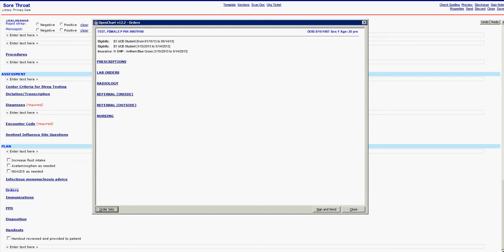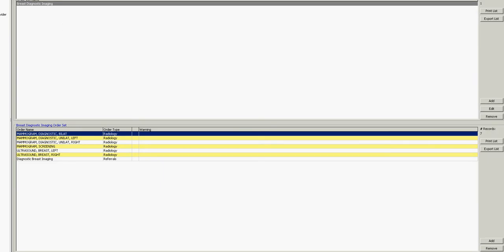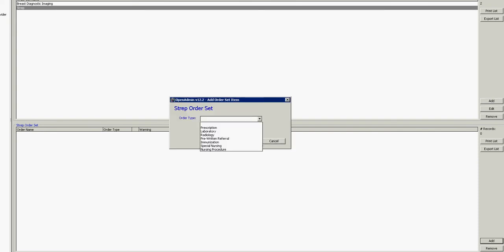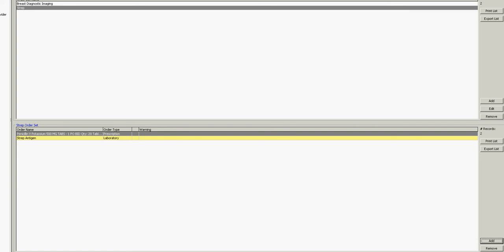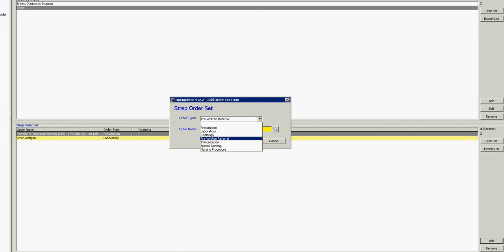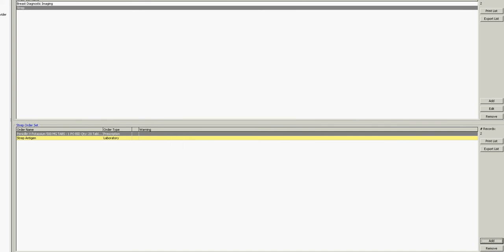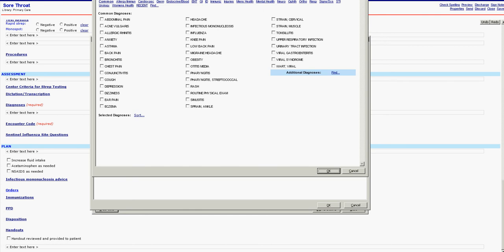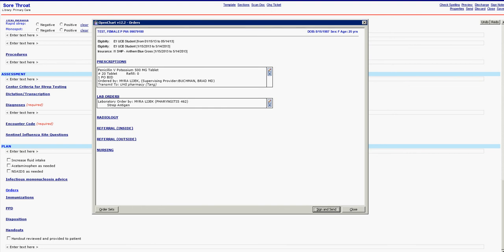Order Sets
This will give you a glimpse into how an order set is created. By knowing this, you should be able to determine the most appropriate content of an order set.

**Proprietary content for UHS staff